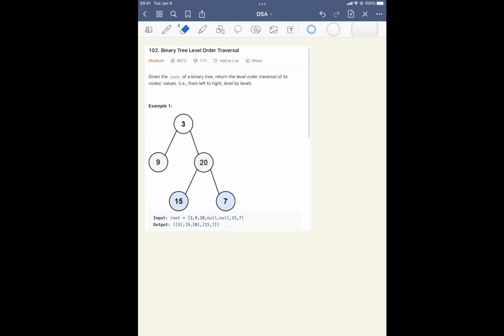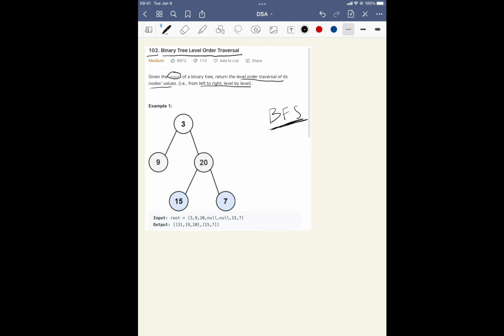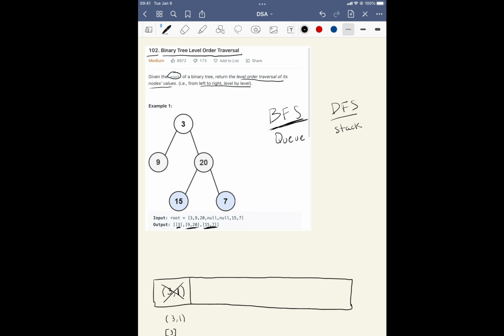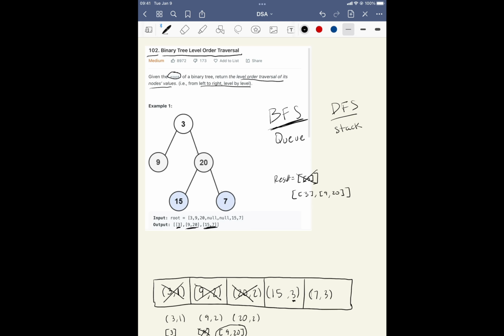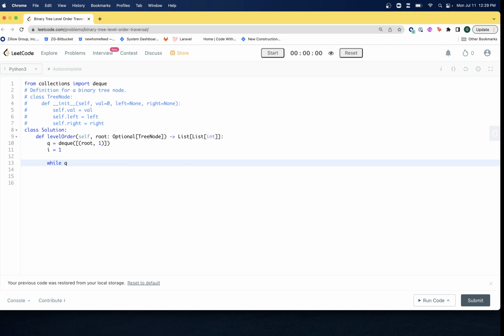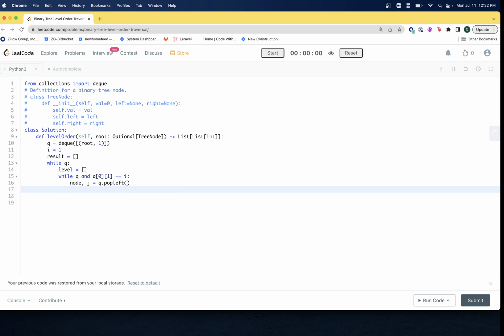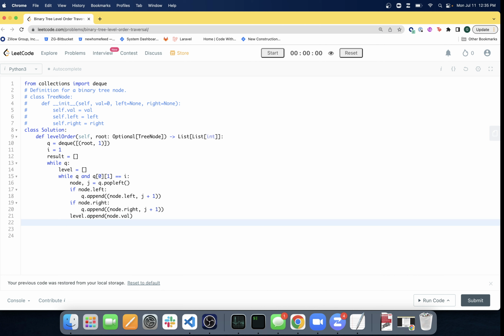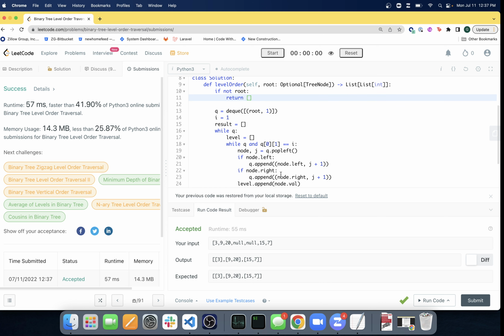Binary Tree Level Order Traversal Leetcode 102